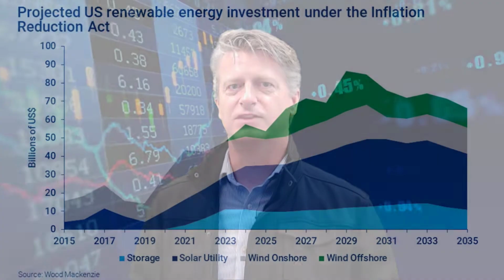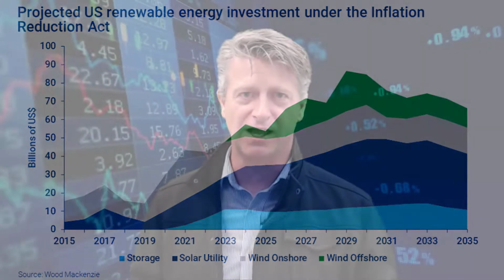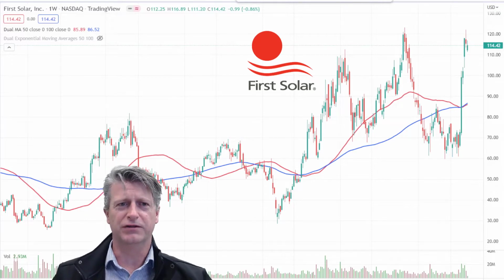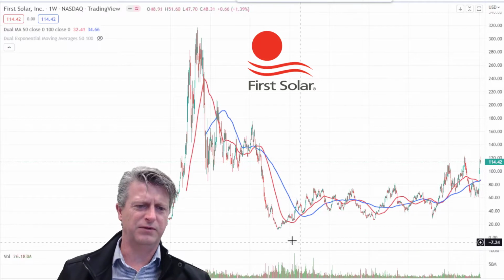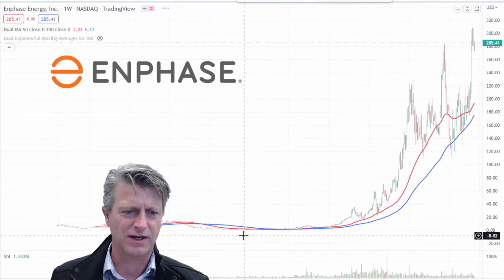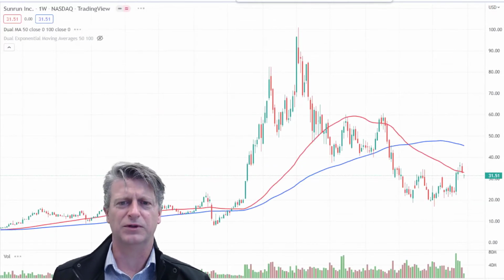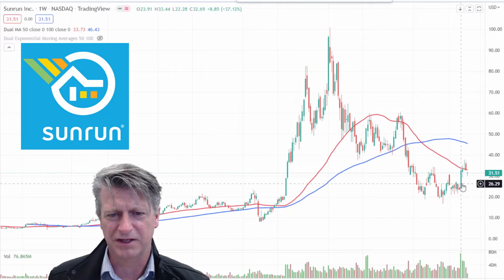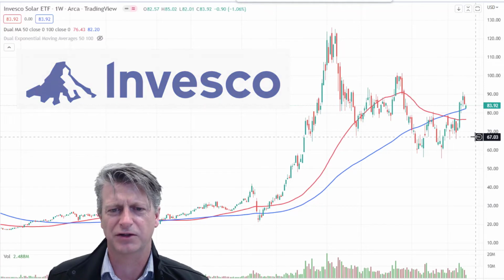Is it time to invest in solar energy?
A huge sum of US$369 billion has been allocated to clean energy and decarbonisation over the next 10 years as part of the Inflation Reduction Act. In this video we reveal 4 stocks and an ETF poised to benefit as the solar industry enjoys unprecedented support.

In this Monex Market Update we cover:
0:00 - The Inflation Reduction Act is a game changer
0:21 - The solar industry will be a major beneficiary
1:10 - 4 stocks and an ETF focused on the solar industry
1:33 - FSLR - First Solar
2:26 - ENPH - Enphase Energy
2:48 - SEDG - Solar Edge
3:08 - RUN - Sunrun
3:26 - TAN - Invesco Solar ETF
3:51 - Please hit the LIKE button
3:58 - We Won! "Best for International Trading"
4:10 - Zero (0%) brokerage for USA and Hong Kong

Monex Securities Australia Pty Ltd is registered in Australia (ABN 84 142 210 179) and holds Australian Financial Services Licence No. 363972.

This video provides general advice and information only. It does not take into account your personal objectives, financial situation, needs or risk profile and does NOT constitute personal advice of any kind. Before acting on any general advice, you should consider the appropriateness of the advice having regard to your objectives, financial situation and needs. We recommend that you seek independent advice and ensure that you fully understand the risks before trading. It is important for you to consider our Terms and Conditions, Financial Services Guide and any other relevant documents before you decide whether or not to acquire any financial products or services from us.
Past performance is not indicative of future performance.